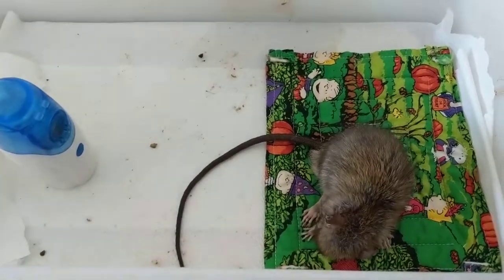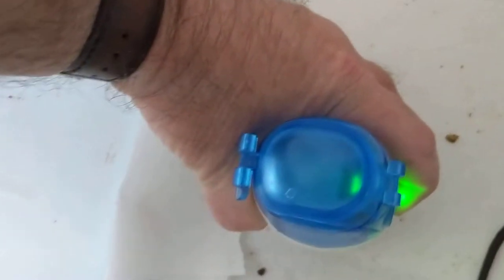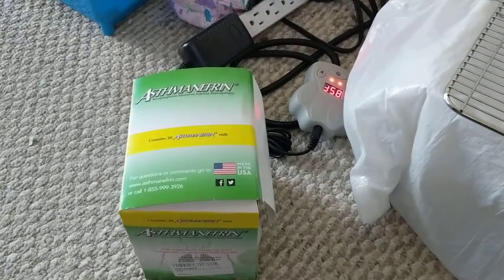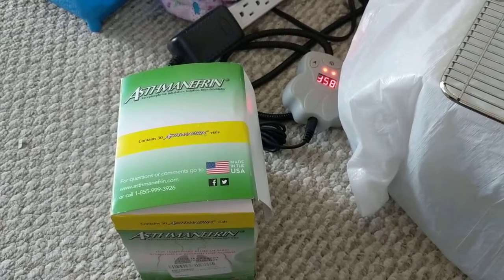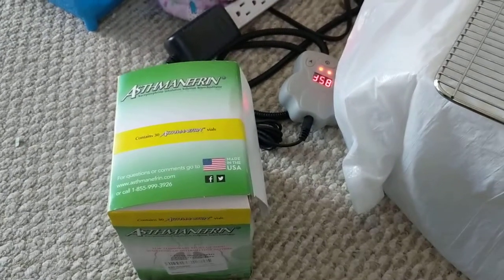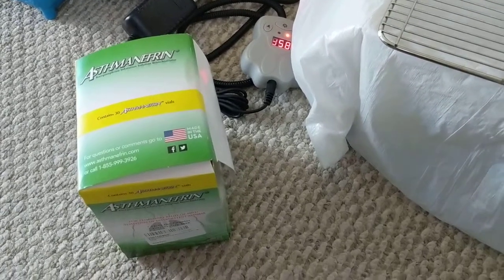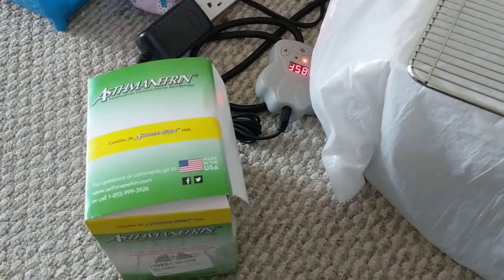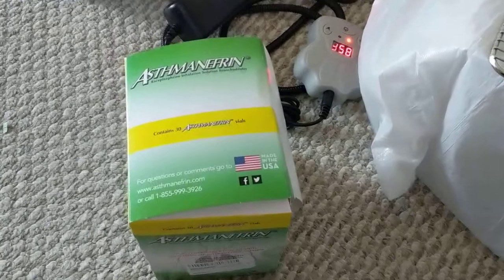How to treat a Rat with respiratory infection - Baytril + Racepinephrine nebulizer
Tommy had a severe respiratory  infection, so bad that he was unwilling to eat or drink.  Desperate to find a way to get antibiotics to Tommy's lungs and save his life, I did a pubmed search to see which antibiotics, if any, had been delivered via nebulizer.  Novel delivery techniques are usually tested first in rats.  I got lucky:

Biopharmaceutical characterization of nebulized antimicrobial agents in rats: 1. Ciprofloxacin, moxifloxacin, and grepafloxacin.

And wouldn't you know it: Baytril (Enrofloxacin ) is essentially the veterinary equivalent of Ciprofloxacin, and a very good choice for respiratory infection in rats, even effective against Mycoplasma.  Bingo!

Fortunately, I had plenty of Baytril to hand and a nebulizer.  I even had some Racepinephrine, which I believed would open up Tommy's airways and help the medicine penetrate more deeply into his lungs.  So, I I treated Tommy several times over the course of a day, as in the video.

And, it was miraculous: after the first few treatments, he was able to drink so we could give him medicine and rehydration fluid.  And the next day, Tommy was able to eat, drink, even run around a bit.  He was actually breathing fairly normally, deeply and freely, without any crackling sound.  Tommy had been given a second chance at life!

If you have a rat with a serious respiratory infection, and you are about to give up on him/her, I suggest you try this, first.  It worked for Tommy, and it might work for your rat, too.

Here are some links for the stuff I used to treat him.  I will post another video showing how I prepare the inhaler.

Baytril/Enrofloxacin (this is one seller of many.)  I used a solution of 100mg Enrofloxacin in 15ml boiled water.

Nebulizer (this is the one we bought, but there are many choices):